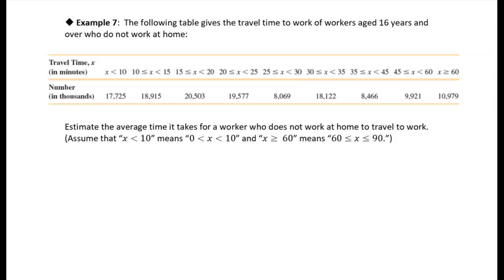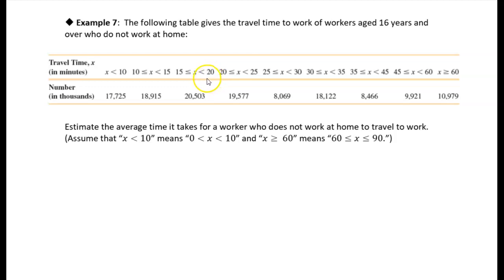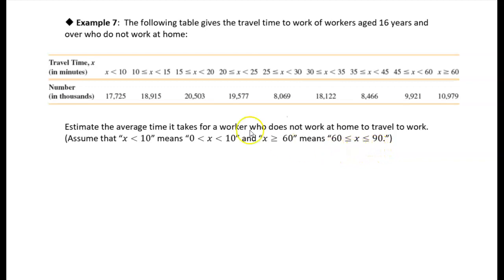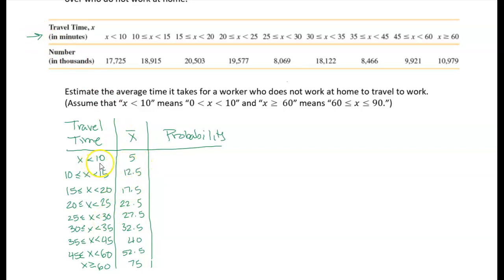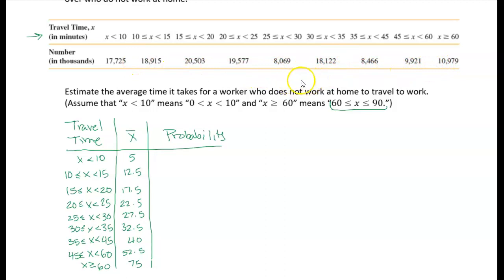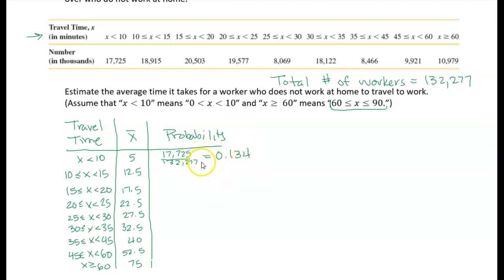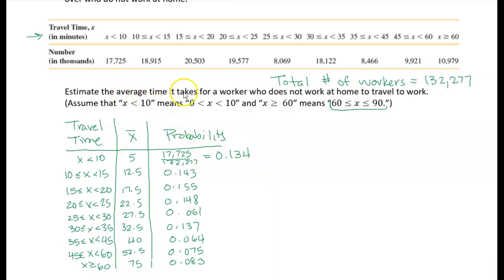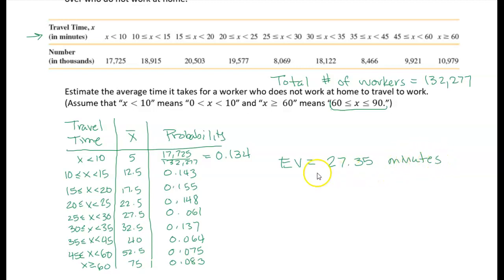8.2 Expected Value: Example 7